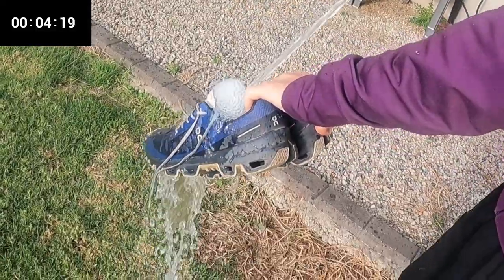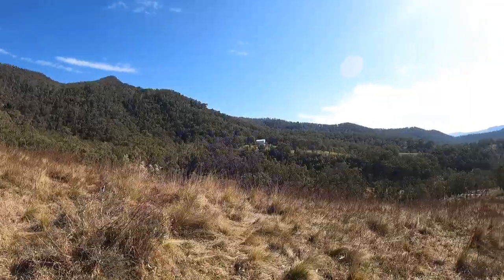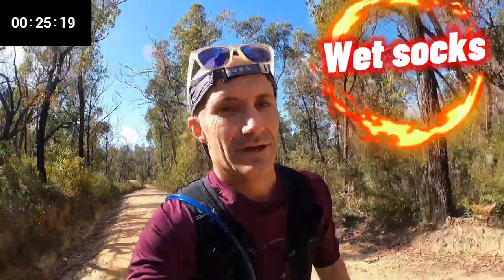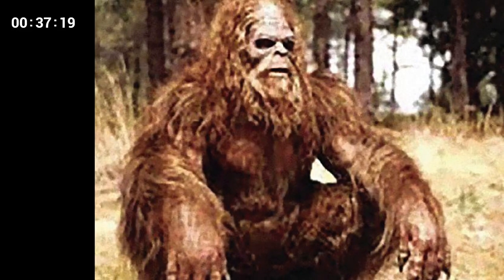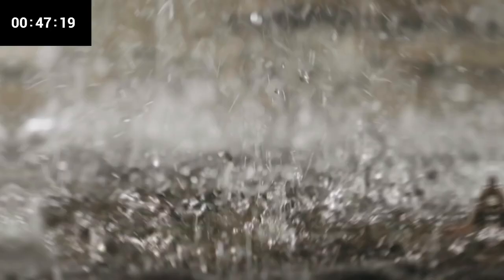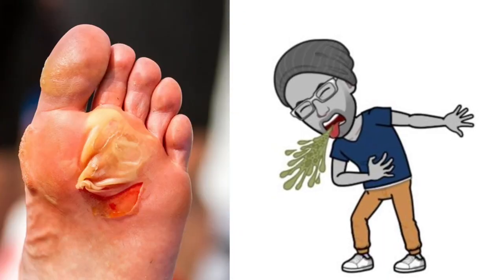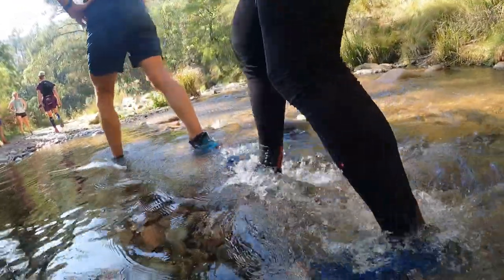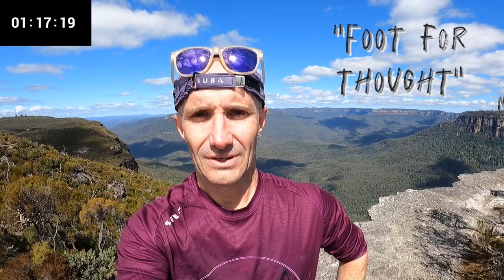Quick Run Tip With Skipp | The wet shoe difference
Skipp Phoenix offers a quick tip in less than 90 seconds to reduce the possible effects of "less than ideal" weather on your feet.
Do you assume that the weather will always be sunny?